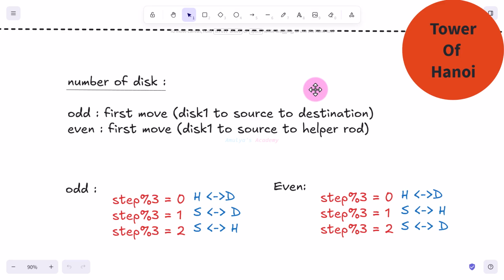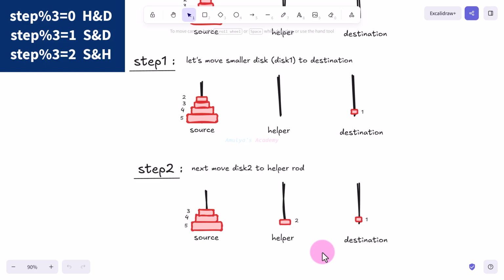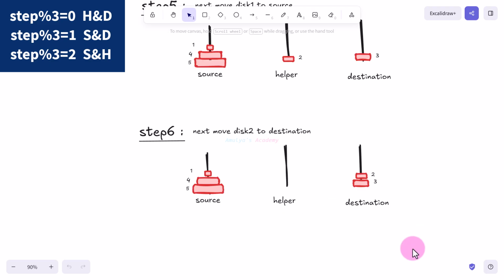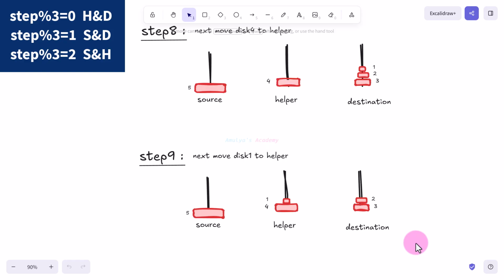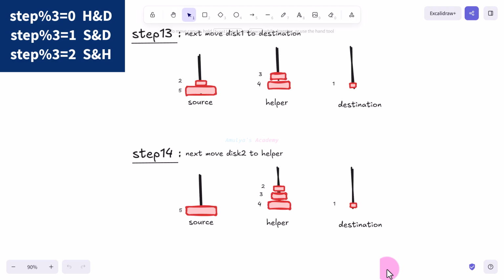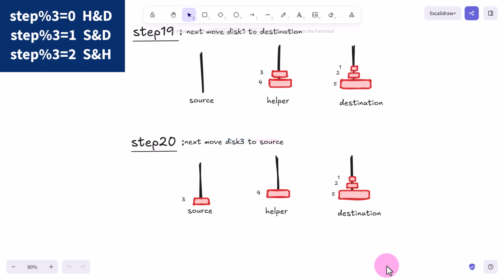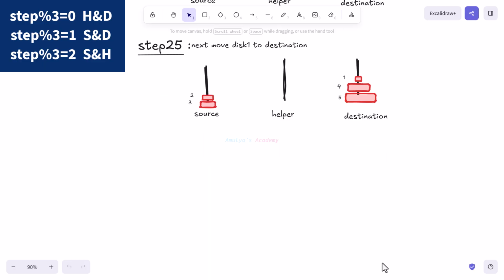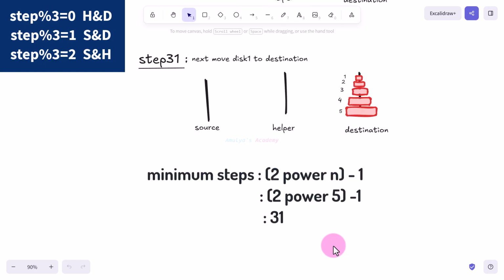21: Tower of Hanoi: Solve 5 Disks in 31 Moves | Step-by-Step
Solve the 5-disk Tower of Hanoi step by step! 🧩

In this tutorial, we use the modulo 3 method to calculate every legal move and solve the complete 5-disk Tower of Hanoi problem in 31 moves. We also verify the result using the formula 2ⁿ − 1.